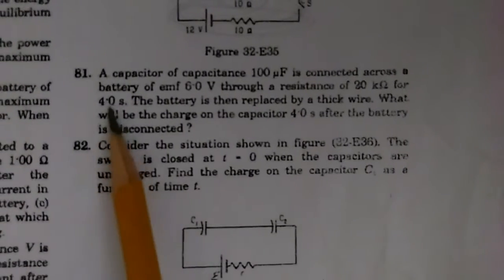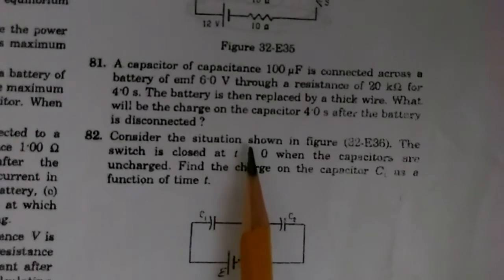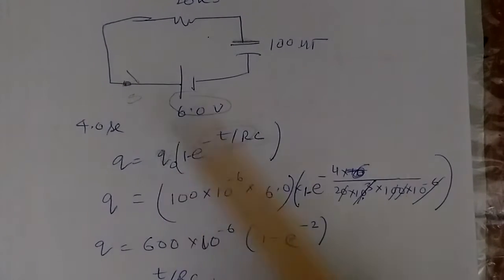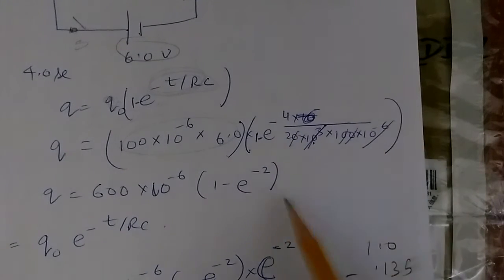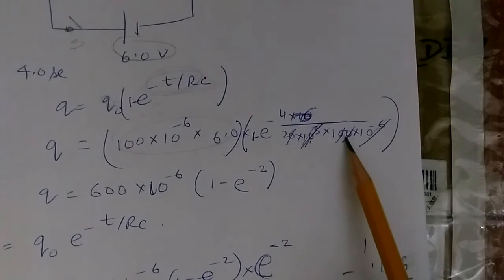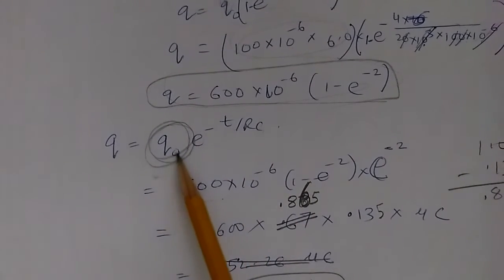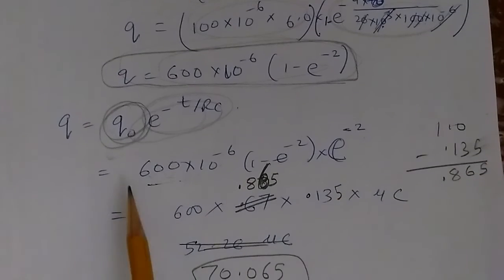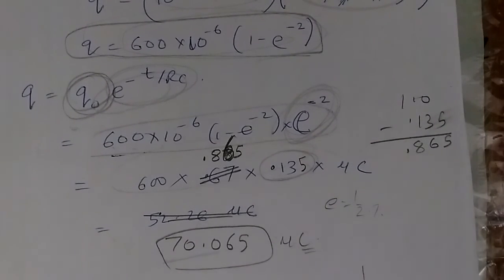HC Verma Chapter 32 Question 81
Question 81:  A capacitor of capacitance 100 μF is connected across a battery of emf 6 V through a resistance of 20 kΩ for 4 s. The battery is then replaced by a thick wire. What will be the charge on the capacitor 4 s after the battery is disconnected?